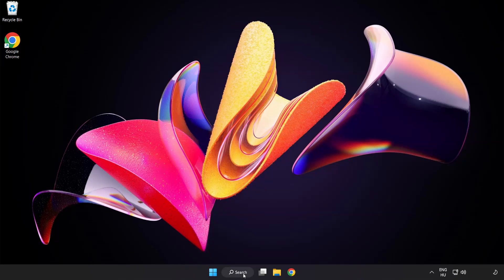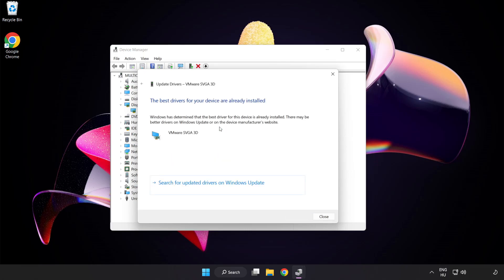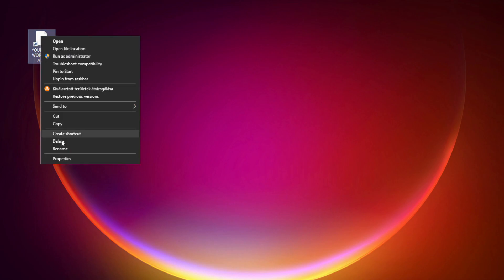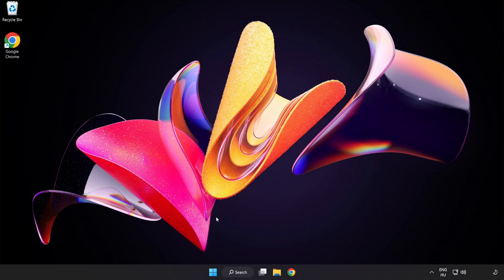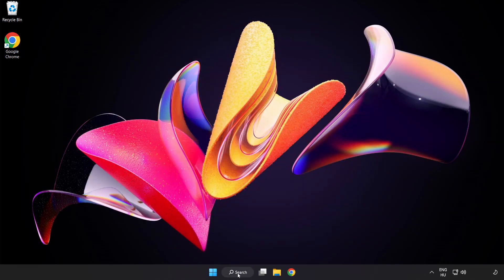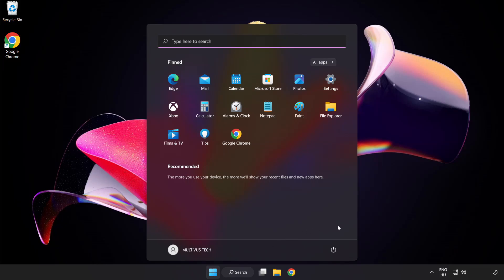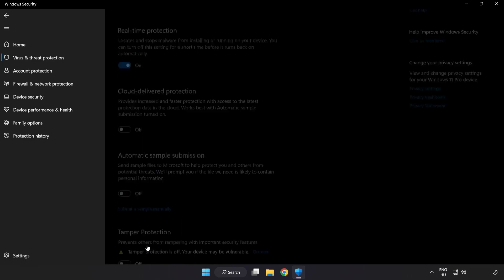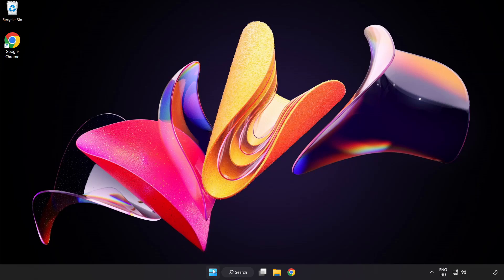How to FIX Fortnite Crashing / Not Launching!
I'm going to show How to FIX Fortnite Crashing / Not Launching!